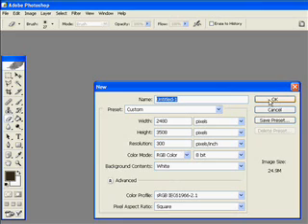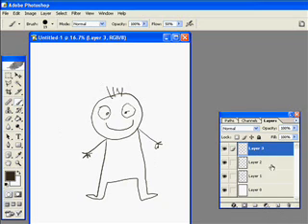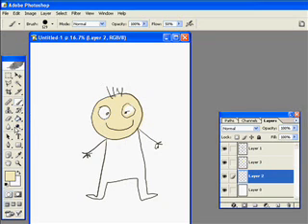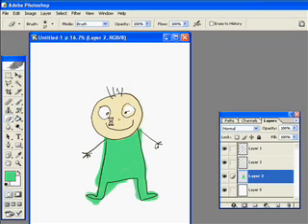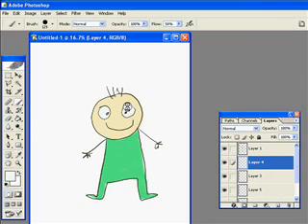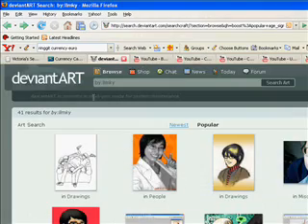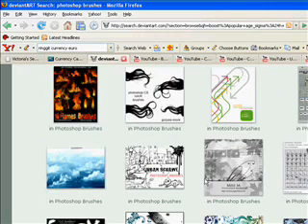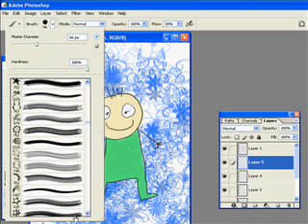adobe photoshop: about layers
a response to deadnight123..
this is how layers are used..
i drew some odd stick man.. so don't comment on that.. just to explain the layers.. ok!